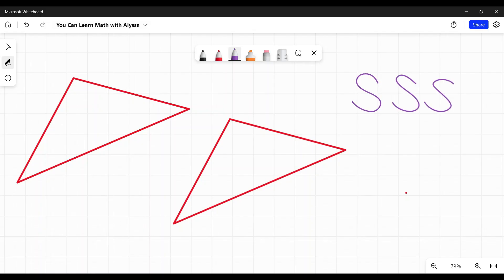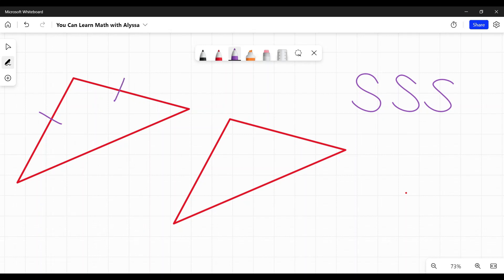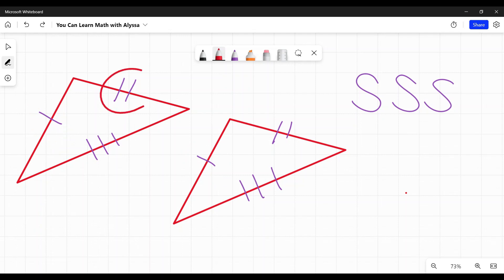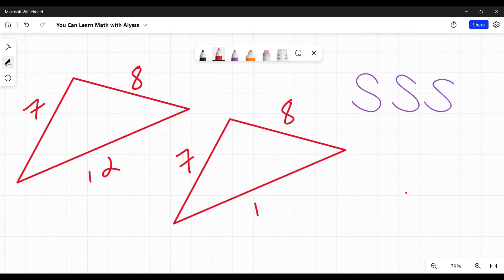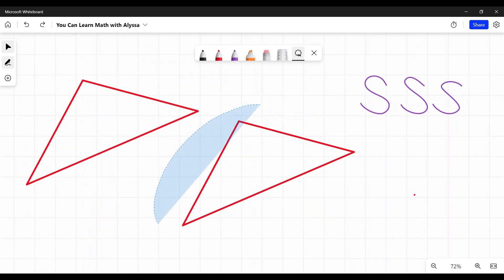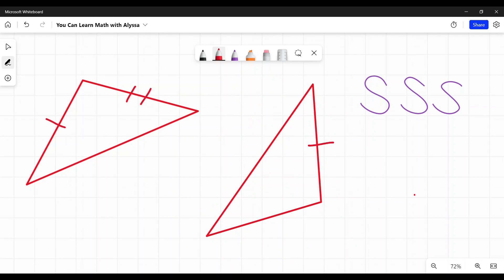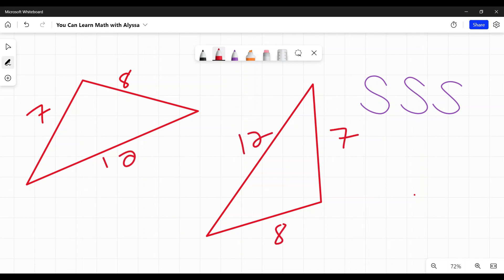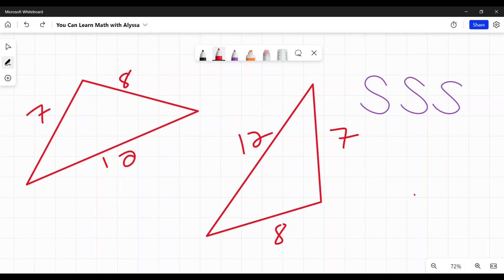SSS Congruence Theorem of Triangles (2-MINUTE MATH!)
This video explains what the Side Side Side / SSS Congruence Theorem (or SSS Congruency Theorem) of Triangles is, what congruent triangles are, how to determine if all three sides are congruent, and whether rotating the triangle changes thins. It gives you all the information you need in just 2 minutes!

If you'd like a more in depth explanation of SSS congruent triangles and other congruency theorems, please click on the long-form video below for more details and more examples. If you'd like more 2-Minute Math videos, keep scrolling down to see the full list.

2-MINUTE MATH VIDEOS ON SIMILAR TRIANGLES

2-Minute Math videos are designed to give you the basics you need about a particular topic or formula. They are especially helpful when reviewing for a test or if you need to remind yourself about something you've learned in the past and you just need a quick refresher.  If it is your first time learning about a subject, please watch the longer videos for a more detailed explanation with examples.